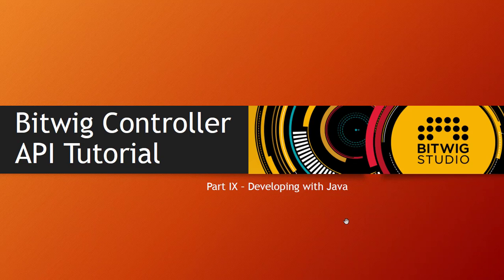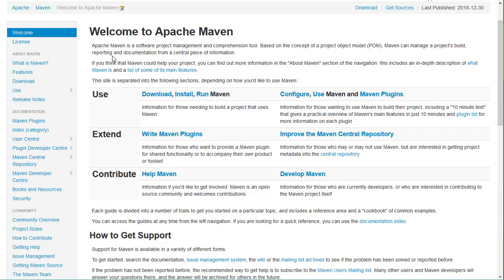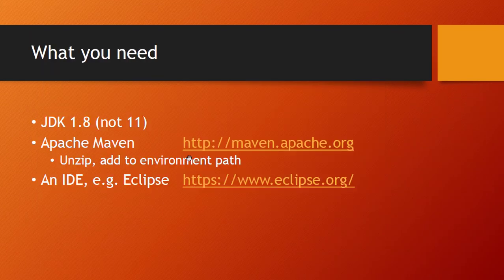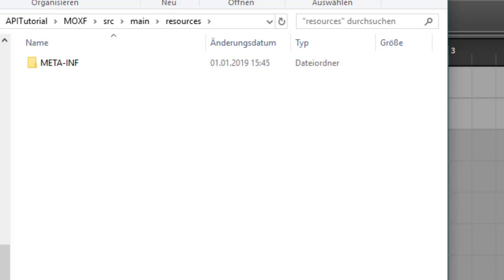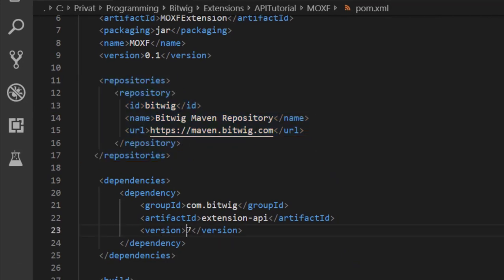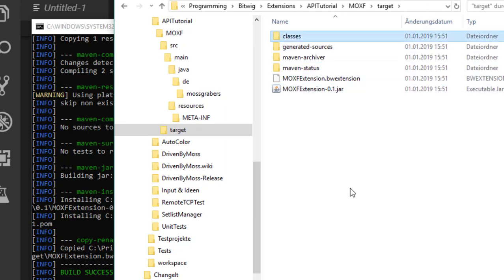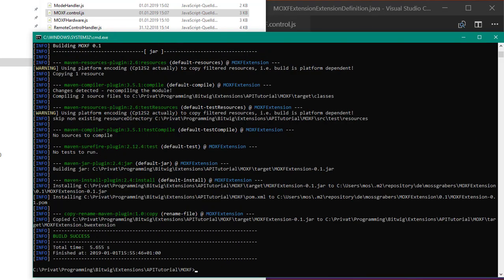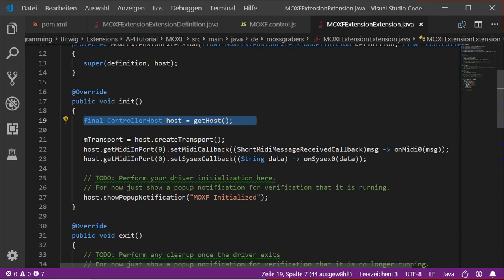Bitwig Controller API - Part IX - Developing with Java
After only using JavaScript so far we switch to Java, which give us much more power to create Bitwig extensions!